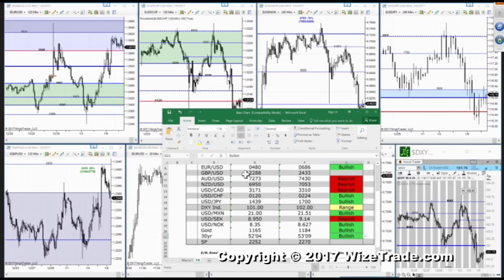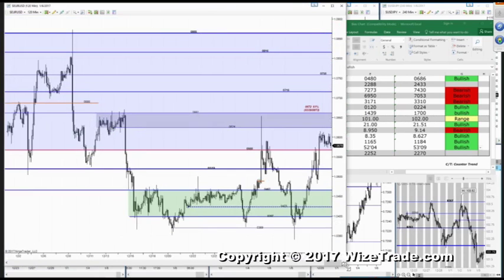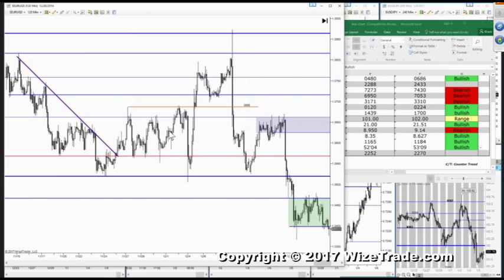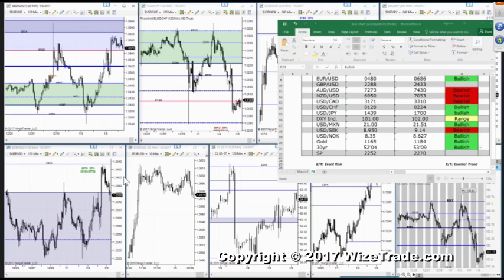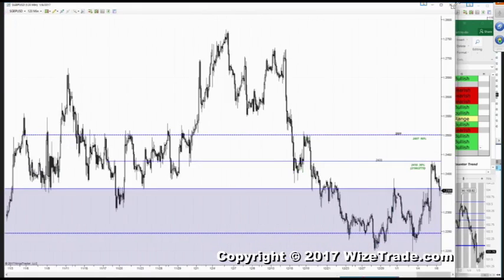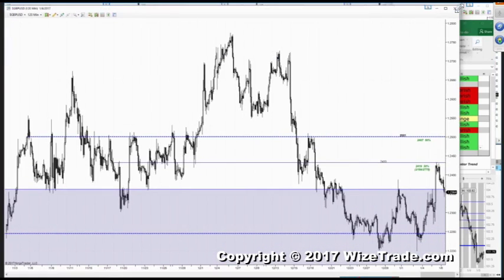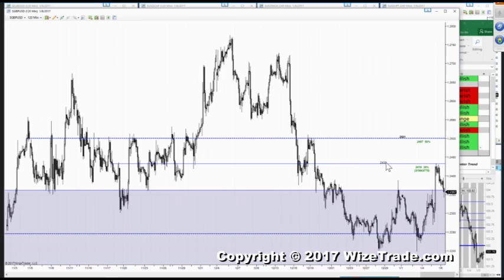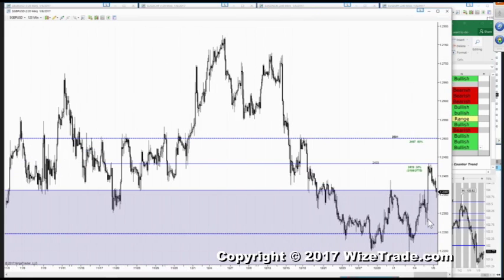Morning Edge With Pauly @Spz_Trader – Bias Chart – 01/06/17